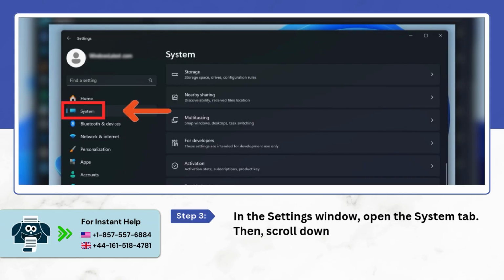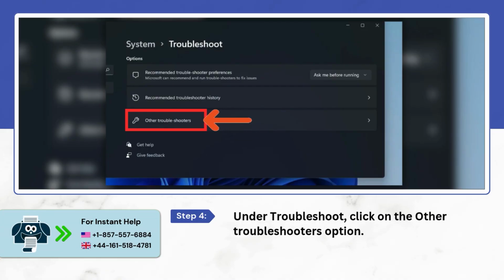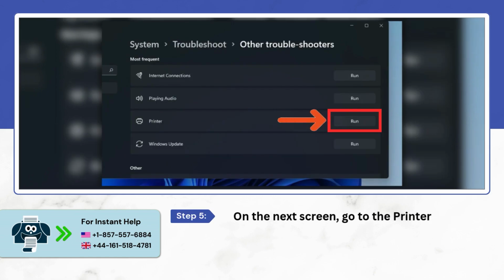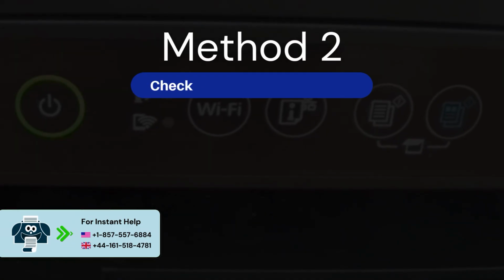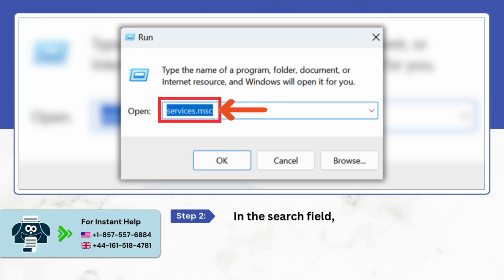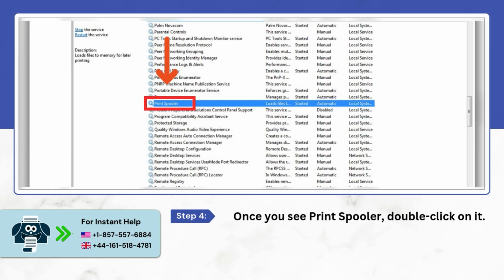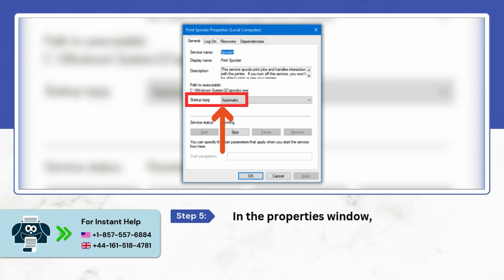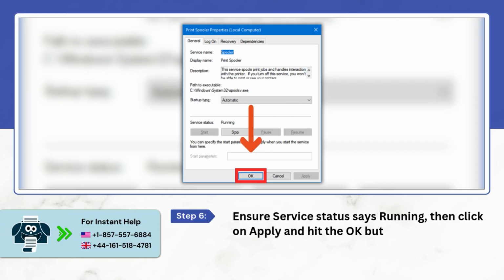Fix Print Spooler Keeps Stopping in Windows | Printer Tales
Possible reasons for the print spooler stopping in your Windows computer:

Third-party conflicts (antivirus, firewalls)
Old or corrupted drivers
System file corruption

Here is a video on how to fix the “print spooler keeps stopping in Windows” issue in Windows.

Method 1: Run Troubleshooters (0:00:36 - 0:01:10)
Method 2: Check Print Spooler Properties (0:01:24 - 0:02:06)

Watch the entire video to learn how to fix the print spooler that keeps stopping in Windows.

Facing trouble when fixing the "print spooler keeps stopping in Windows" issue?

Any questions about your printers?